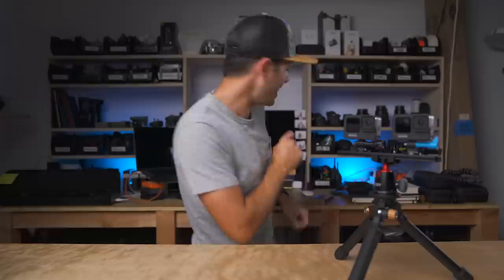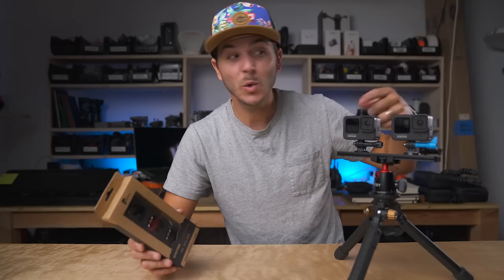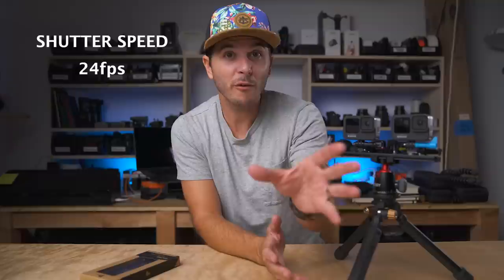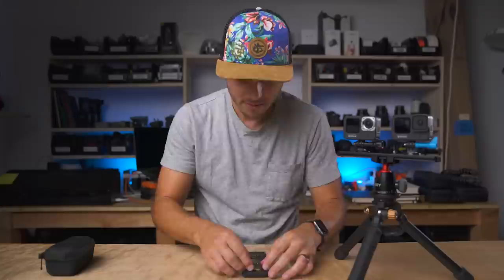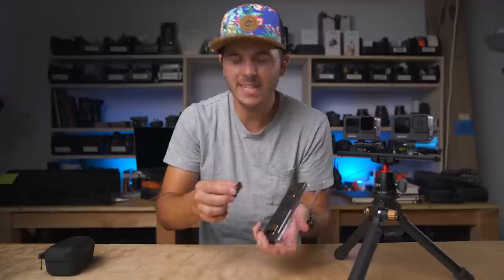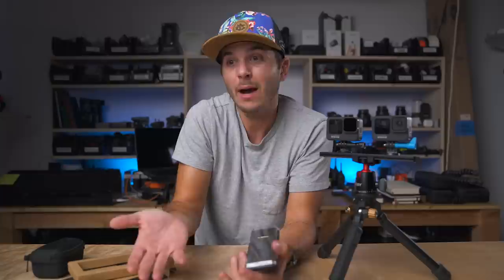ND FILTERS on a GoPro Hero 9? SIDE BY SIDE COMPARISON with PolarPro Cinema Series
ALL MY GEAR:
*Main lens: 16-35mm
*All around lens: 24-70mm
*Long lens: 70-200mm
*360 camera: Insta360 ONE R
*My studio light
*Studio soft box